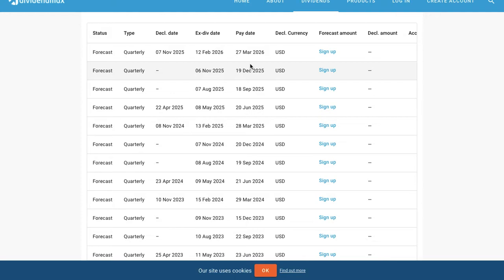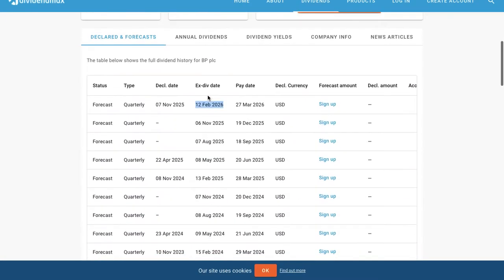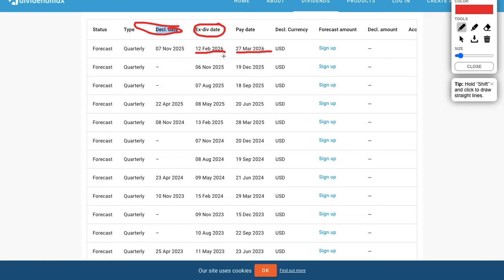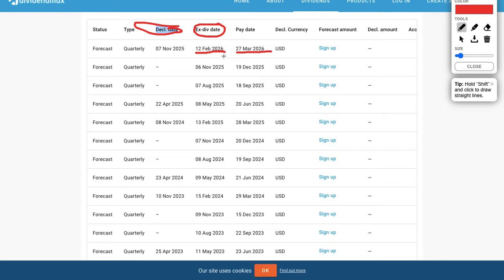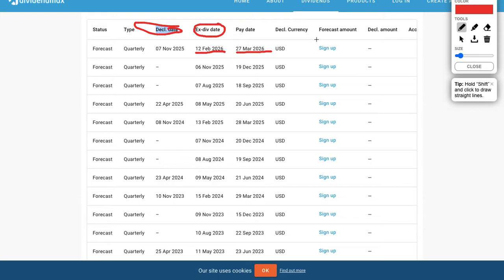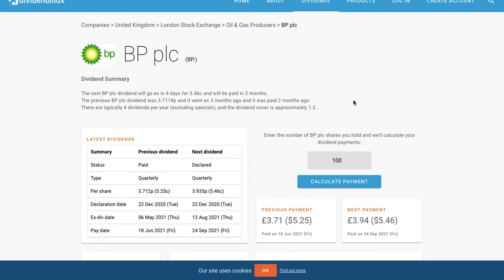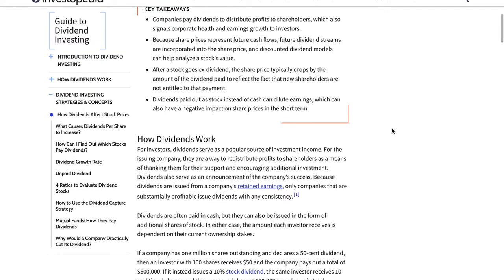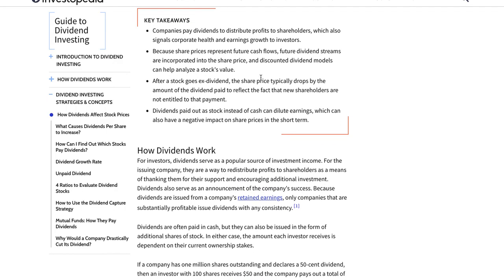How Dividends Affect Stock Price - Layer 4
When a company pays a dividend, the stock price is reduced by the amount of the dividend as the company has reduced its cash slightly to pay it. This reflects how the newer investors are not entitled to the previous share price as the company must pay some of its earnings to the shareholders who had owned stock before the ex-dividend date (the deadline to receive a dividend).
This does not really apply to my strategy as i will not be investing the dividends back into the same company that paid them, but it does seem to imply that there will be a stock that has dropped in value every day that an ex-dividend date has been passed, hopefully creating a discount for me.
This does affect the overall value of the portfolio as dividends are not just free money (they have to come from the company and therefore reduce its cash position slightly) and the value of the company will drop, so anyone looking for high growth of their overall wealth would be better off using a big risk = big reward strategy instead of the slower dividend investing strategy